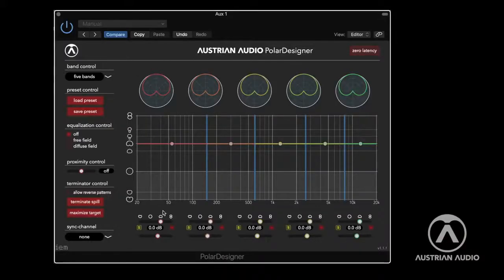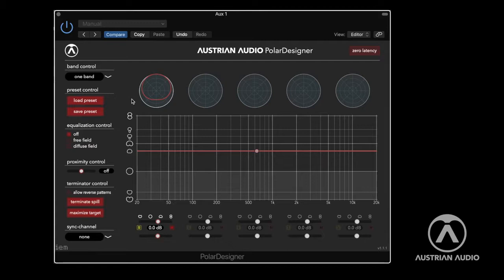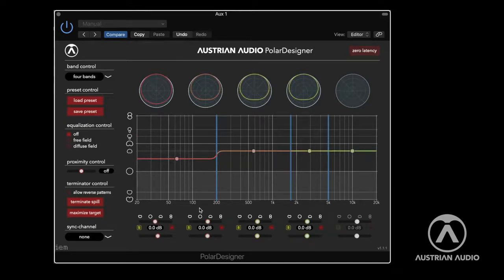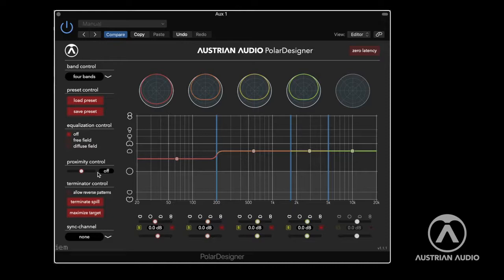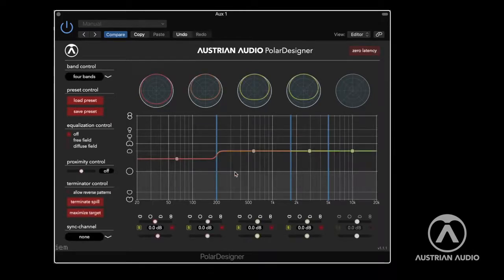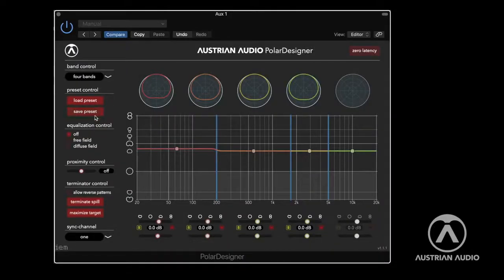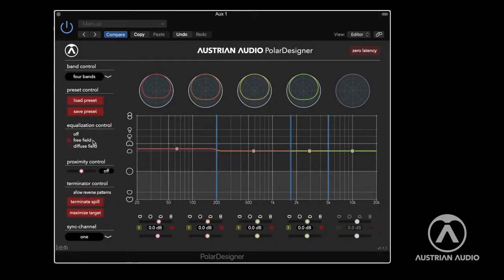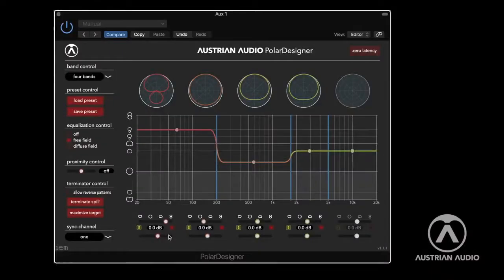Austrian Audio's PolarDesigner PlugIn explained by Christoph Frank Snr Acoustic Engineer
Christoph Frank - Snr. Acoustic Engineer at Austrian Audio explains the PolarDesigner plugin.